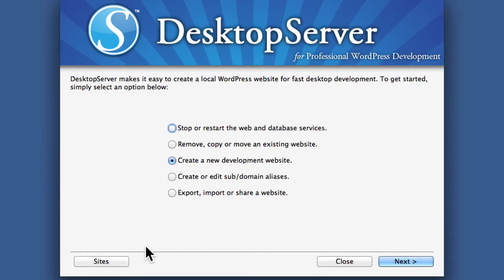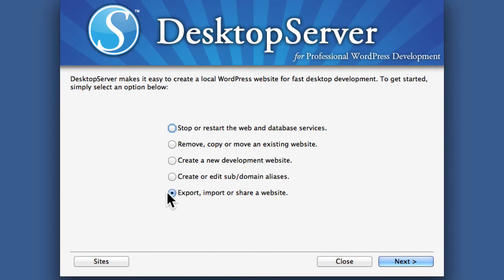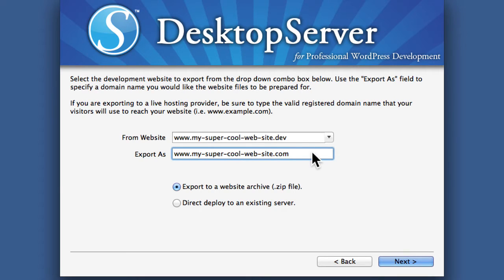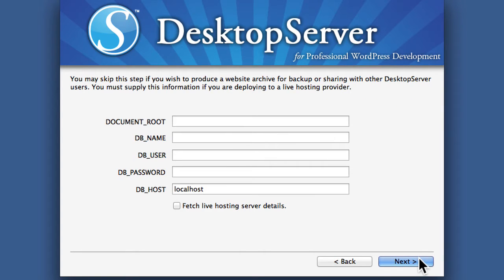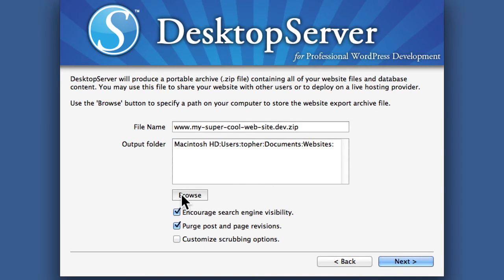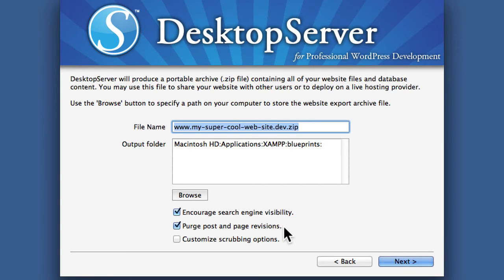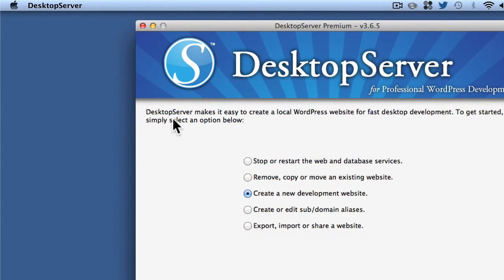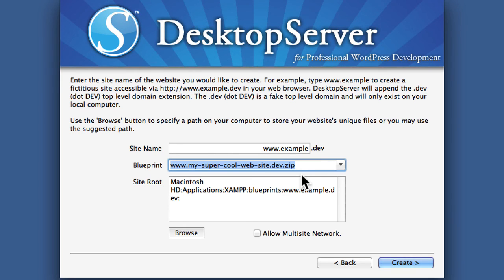#8. DesktopServer: Blueprint Without Using a Plugin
In this video from our class on DesktopServer, we'll show you how to create a Blueprint without using a plugin.